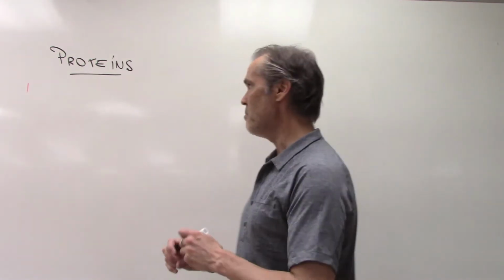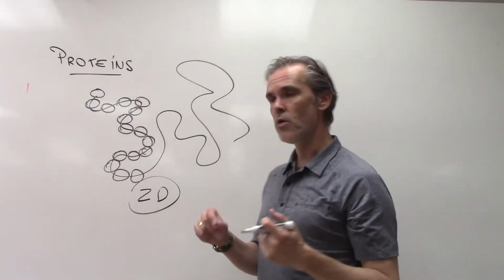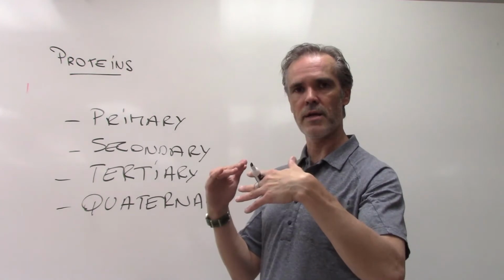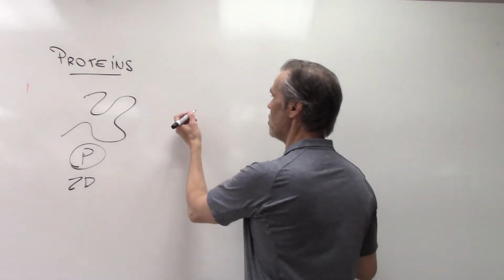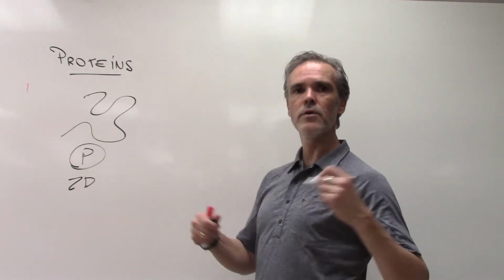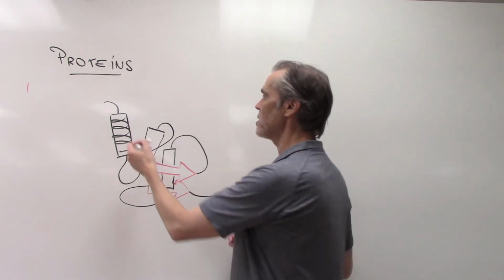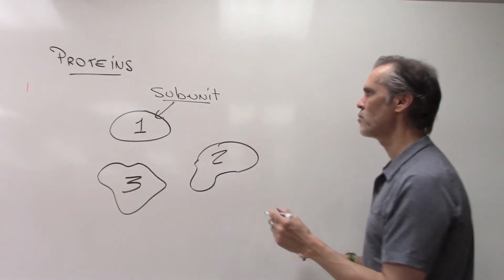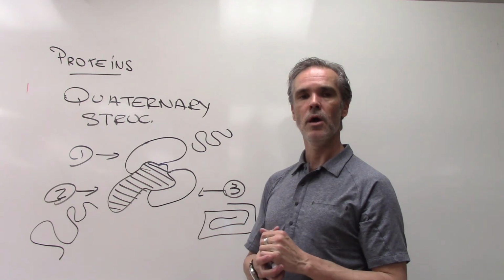003 protein part 3